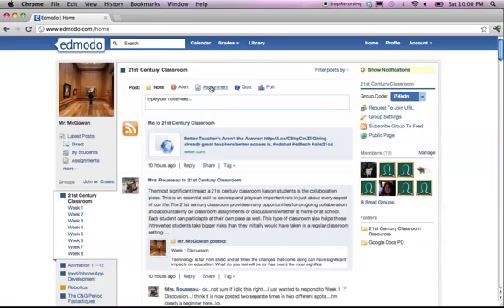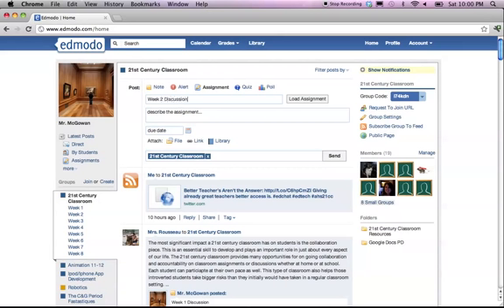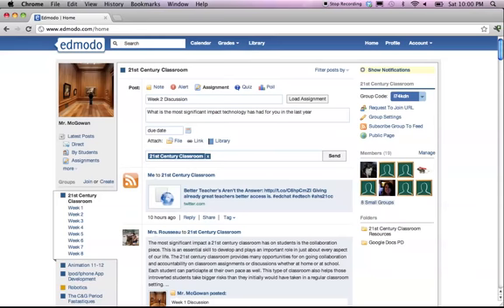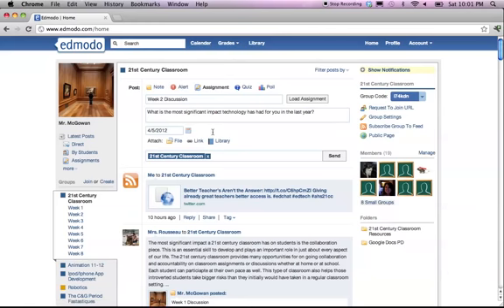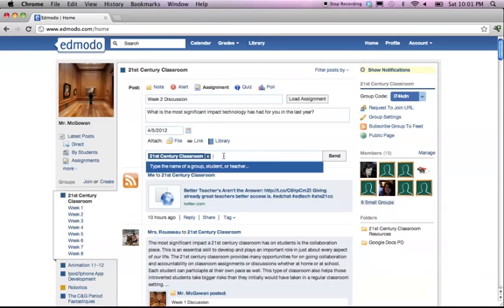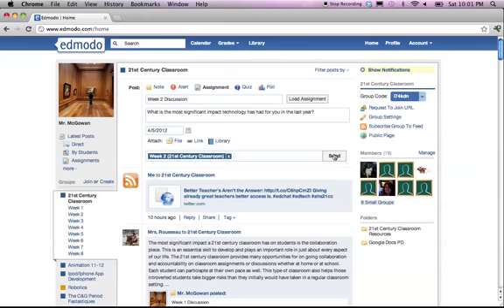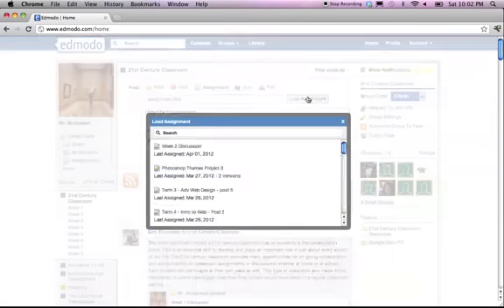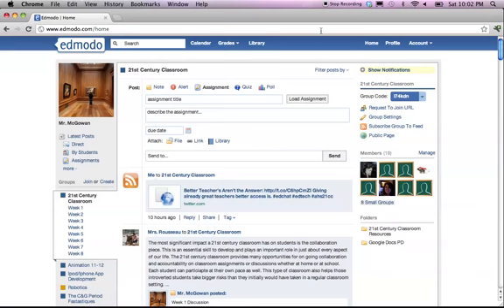Edmodo Assignments Tutorial